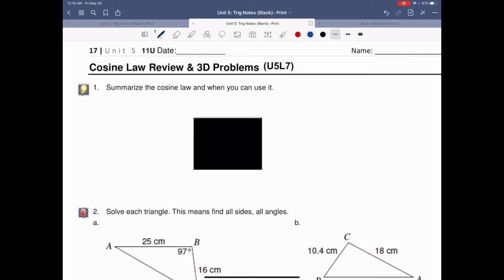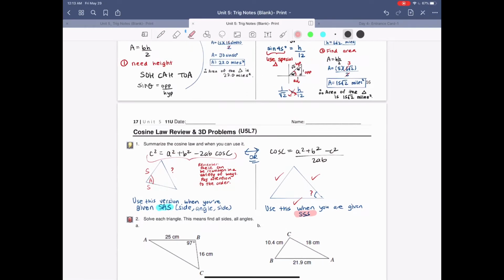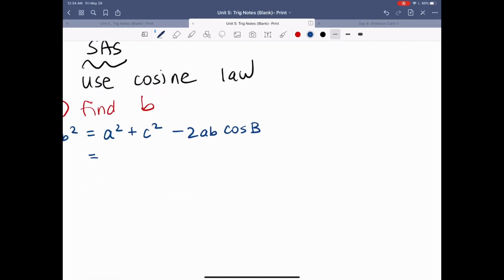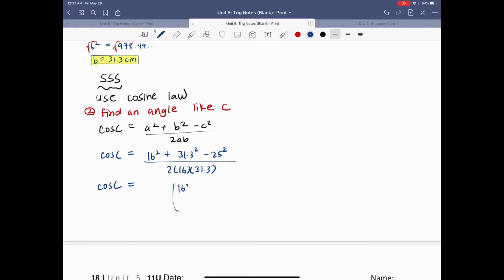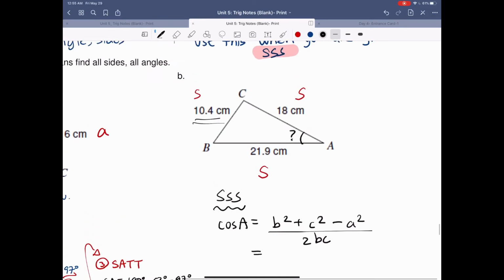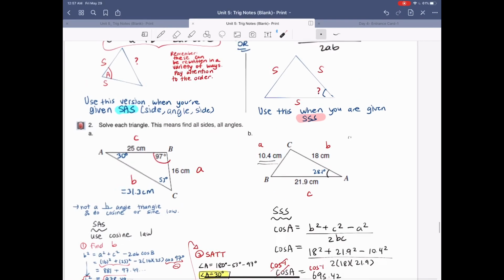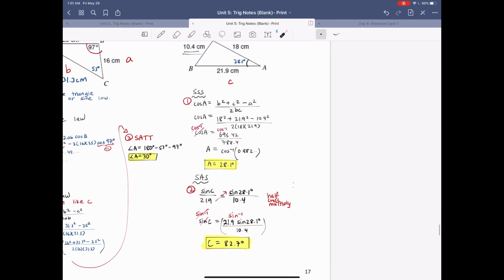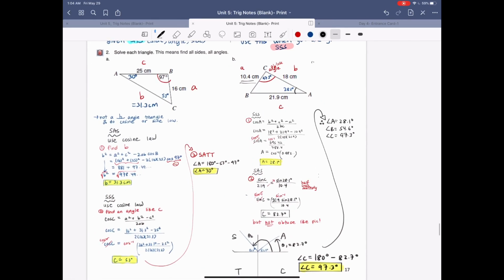U5L7 Part 1: Cosine Law & 3D Problems